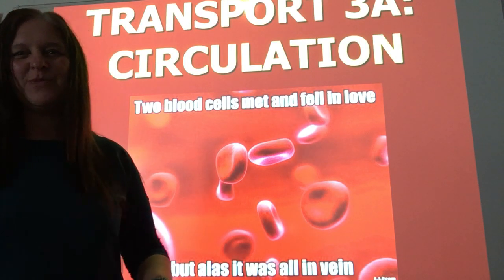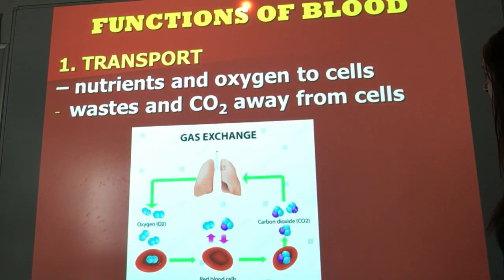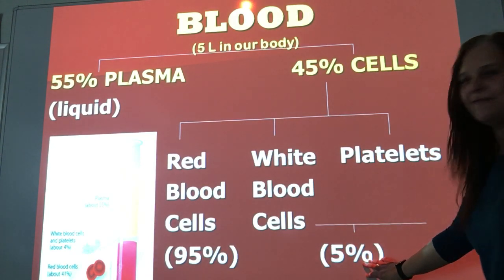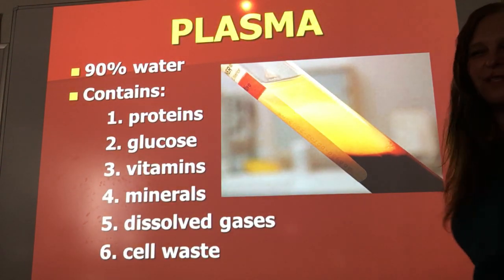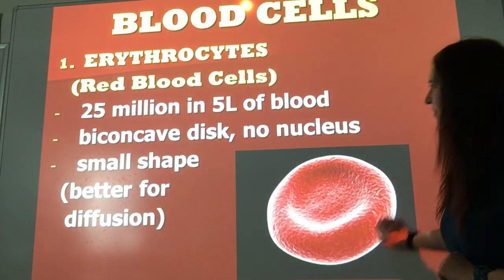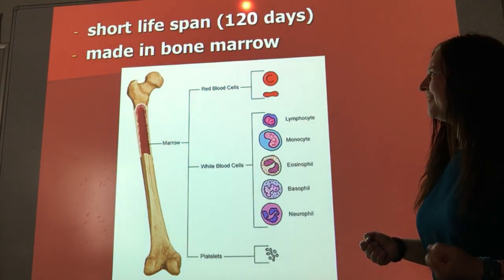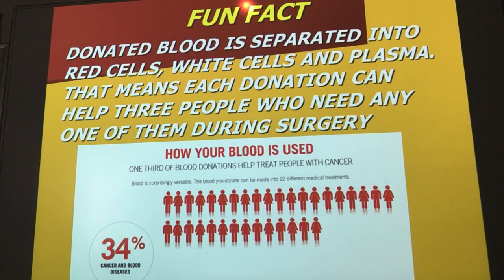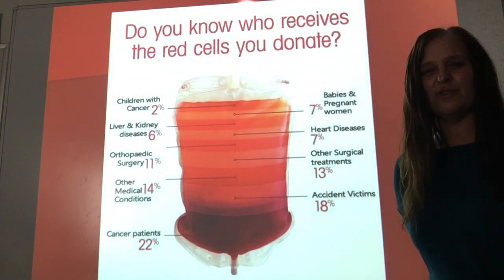TRANSPORT 3A BLOOD